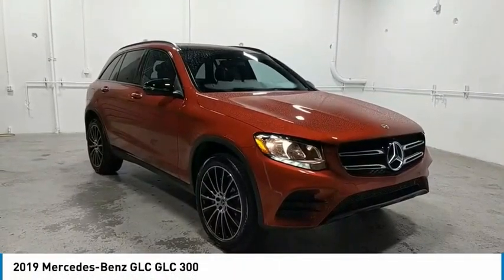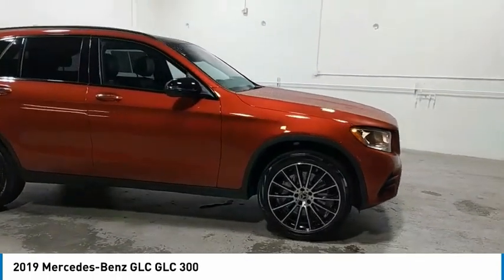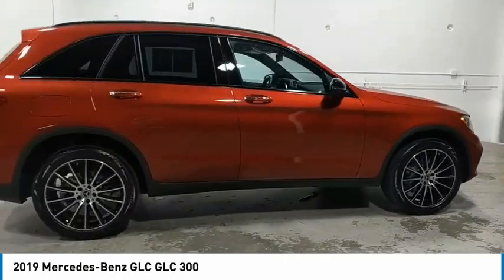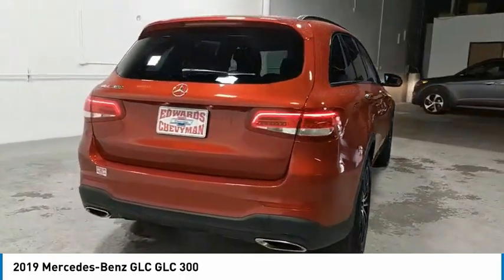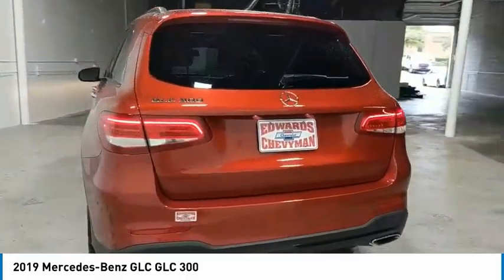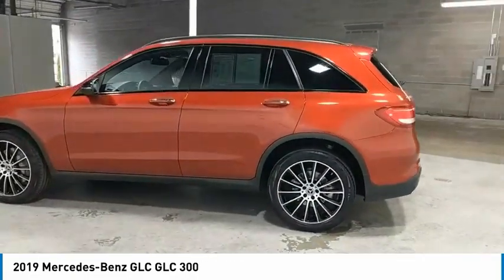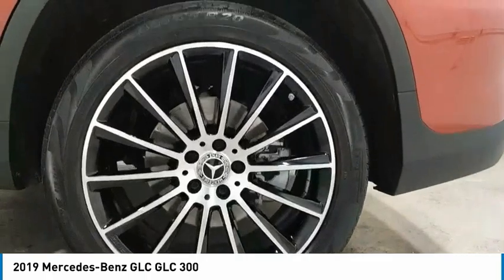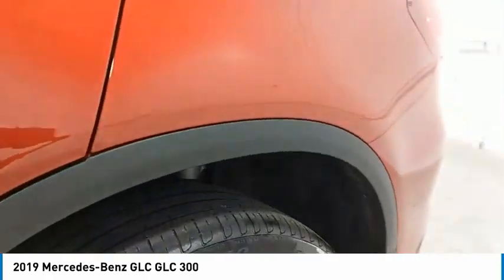2019 Mercedes-Benz GLC Live KV196367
2019 Mercedes-Benz GLC GLC 300

Recent Arrival! Edwards Chevrolet 280 is Proud to offer you this Exceptional 2019 Mercedes-Benz GLC, Appointed with the GLC 300 Trim and is finished in Red over inside. Highlight features include GLC 300, 4D Sport Utility, RWD, Super Clean local trade in. WON'T LAST!,  WOW!! THAT'S A LOW PRICE!!! :-) (-:, And 1 OWNER CLEAN AUTOCHECK LOCAL TRADE Power Liftgate And it is ready for your consideration today!brbrbrOdometer is 3899 miles below market average!br22/27 City/Highway MPGbrbrbrEdwards Chevrolet-280 in Birmingham, AL, also serving Tuscaloosa, AL and Montgomery, AL is proud to be an automotive leader in our area. Since opening our doors, Edwards Chevrolet-280 has kept a firm commitment to our customers. We offer a wide selection of vehicles and hope to make the car buying process as quick and hassle free as possible PLUS Lower city taxes on purchases.